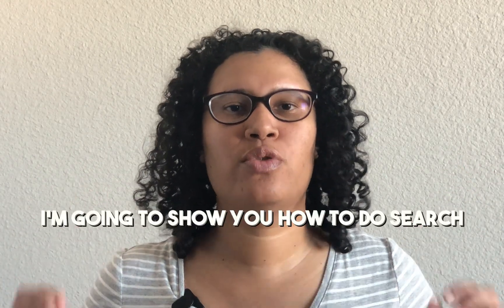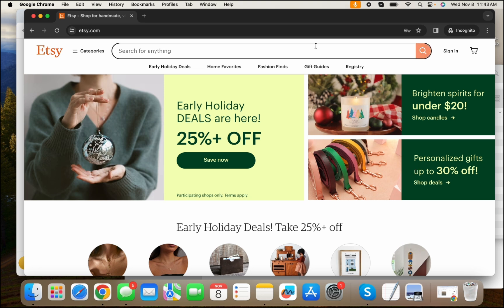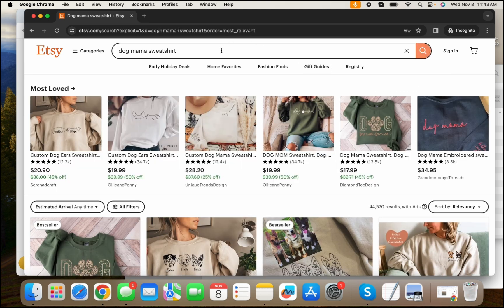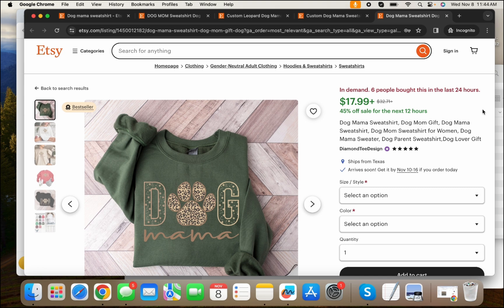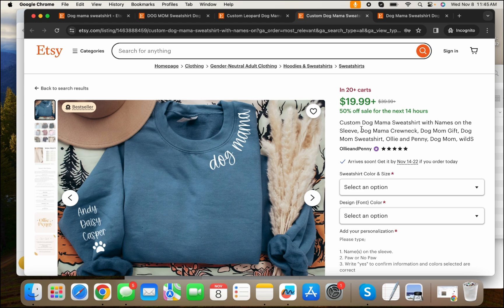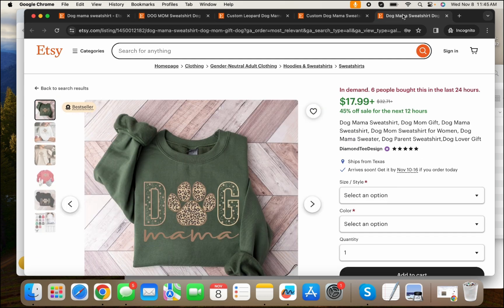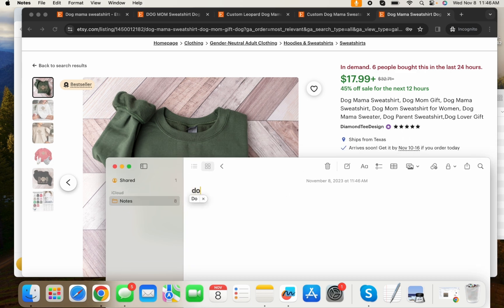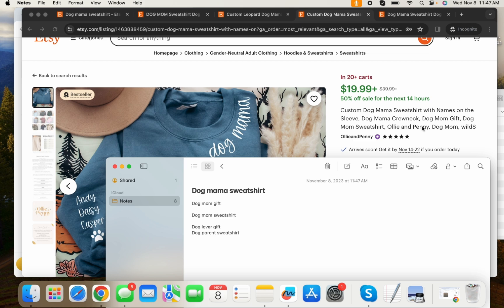How to do SEO for Etsy and Print on Demand Without a PAID tool| Etsy for Beginners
In this video I walk you step by step on how to your search engine optimization for your Etsy shop without paying for a fancy tool.

***THE STUPIDEASYPOD MEMBERSHIP IS CURRENTLY CLOSED***

BOOKS THAT HAVE HELPED IN MY ENTREPRENEURIAL JOURNEY
The Compound Effect